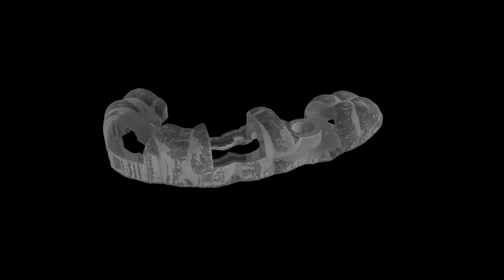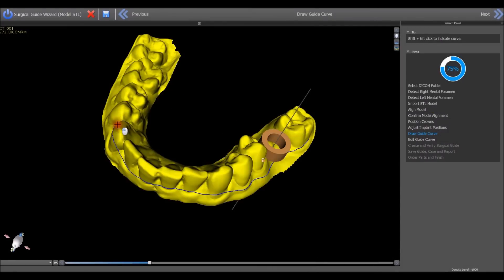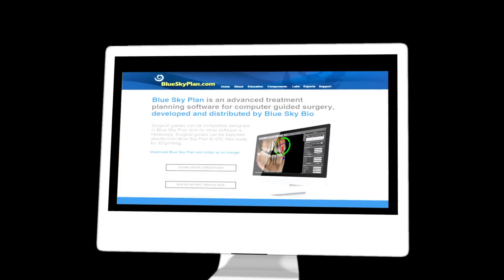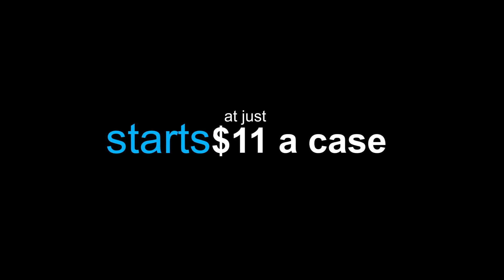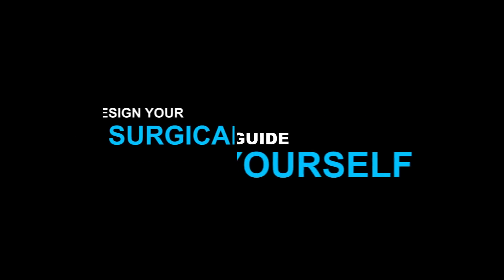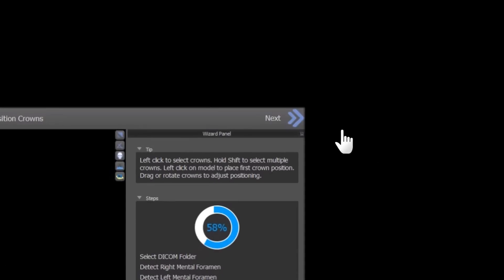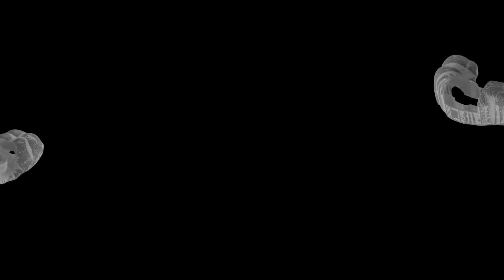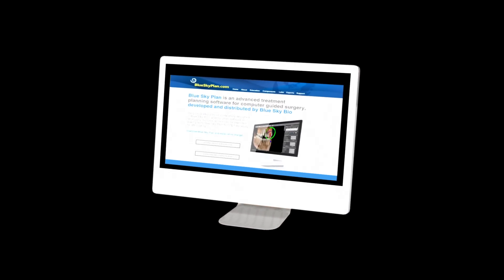Meet Blue Sky Plan - Create a Surgical Guide in Minutes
Blue Sky Plan is a free full featured treatment planning software that can be used to treatment plan and design surgical guides for all implant systems and all guided surgical kits.

There are no yearly or upgrade fees and the only fee involved is a per case fee to export a surgical guide from the software to an STL file. Per case fees start at $11 per case.